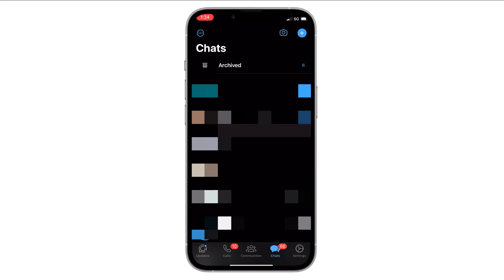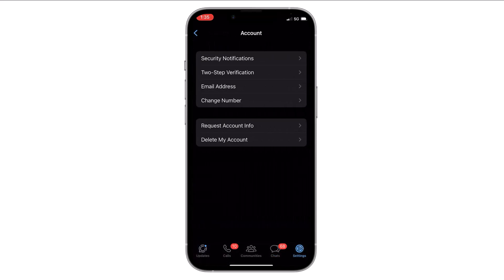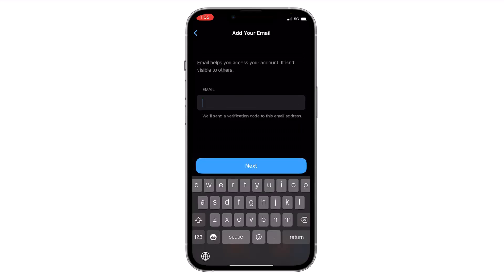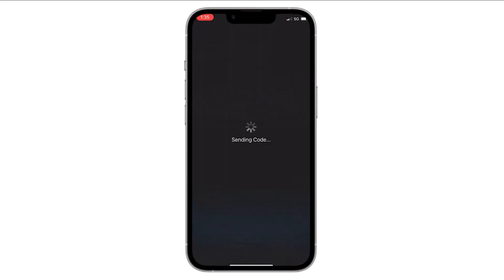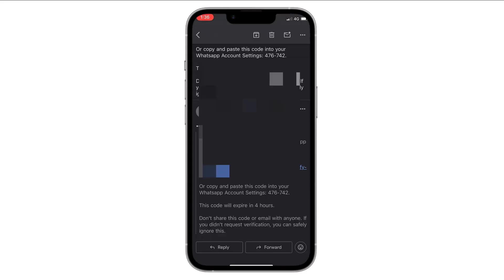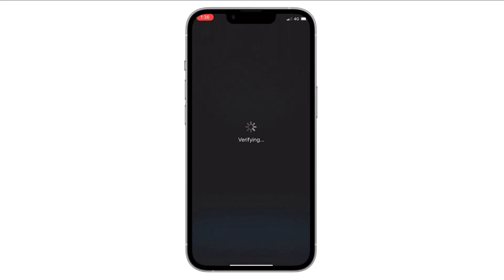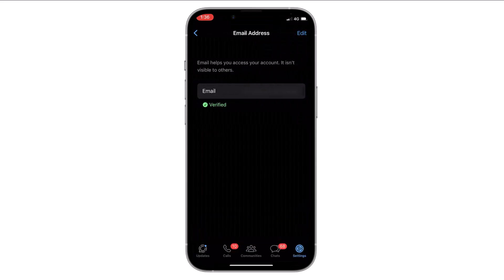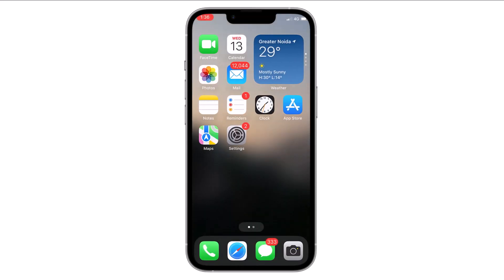How to Add Email to WhatsApp on iPhone.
Learn how to seamlessly integrate your email with WhatsApp on your iPhone in just a few simple steps!